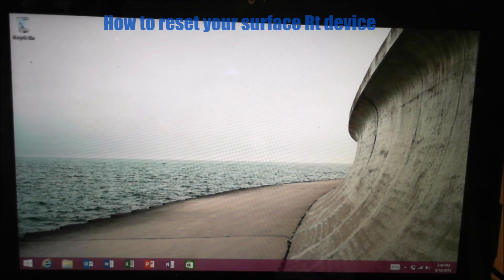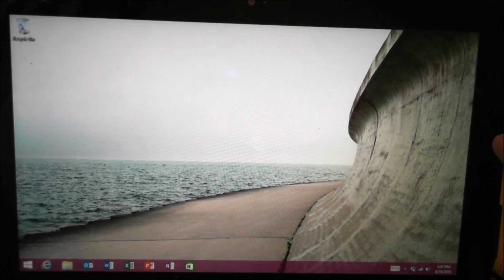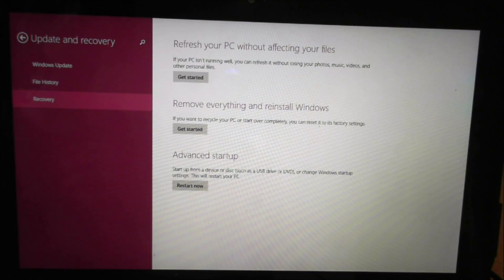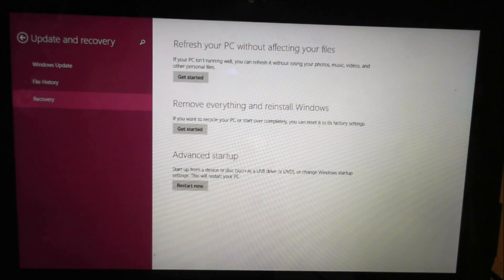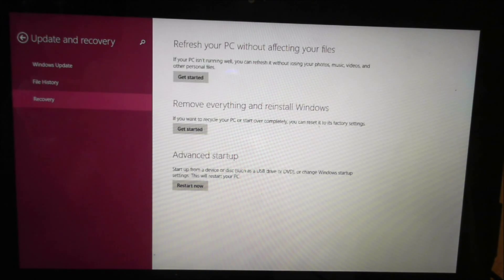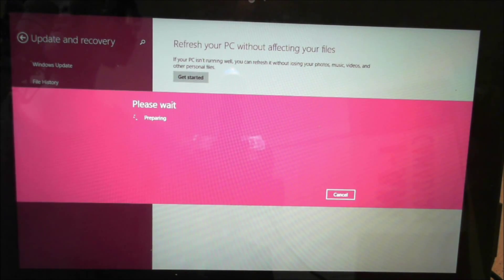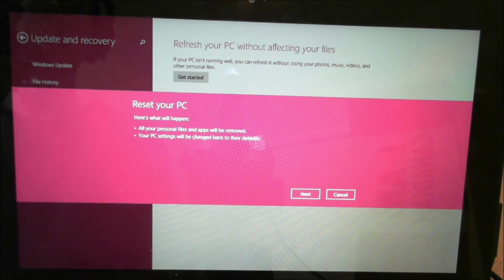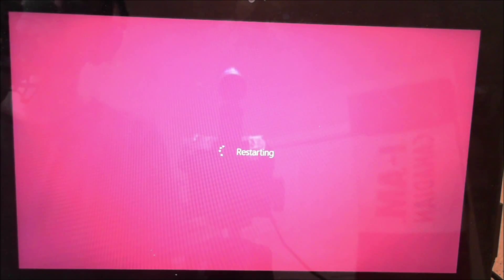How to reset your Windows RT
in this video I show you how to reset your Microsoft windows RT tablet.